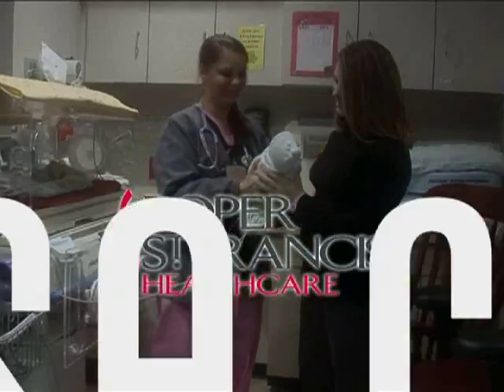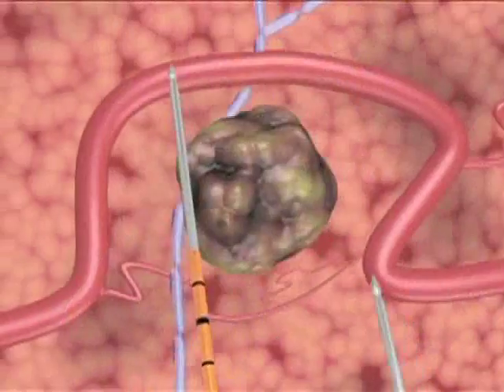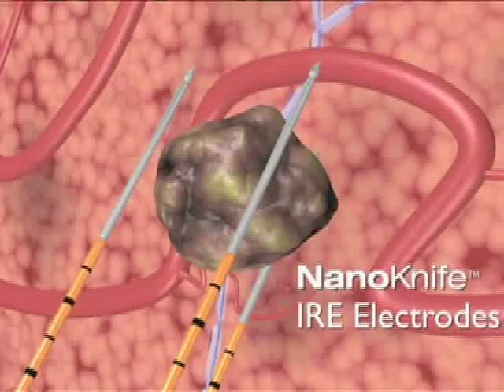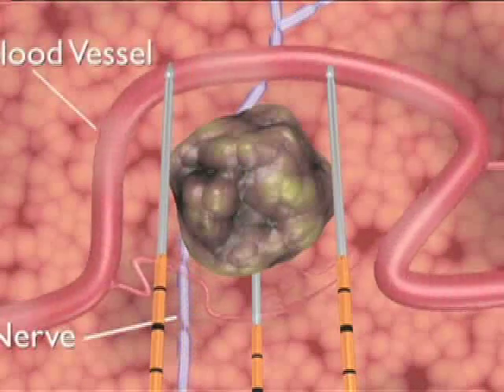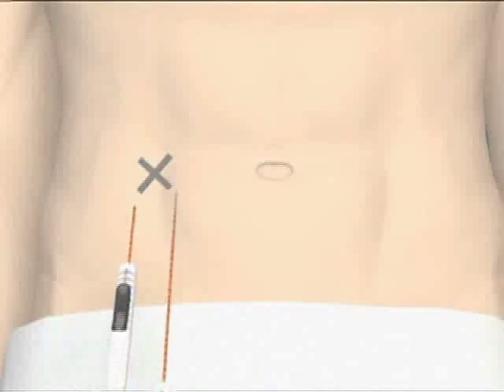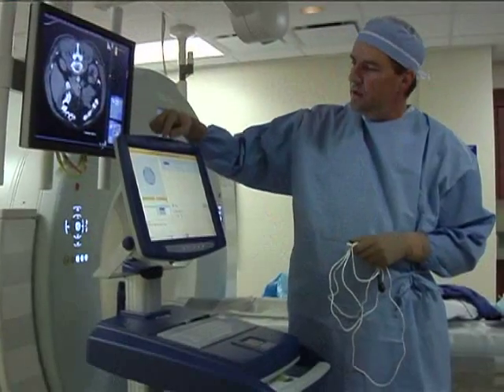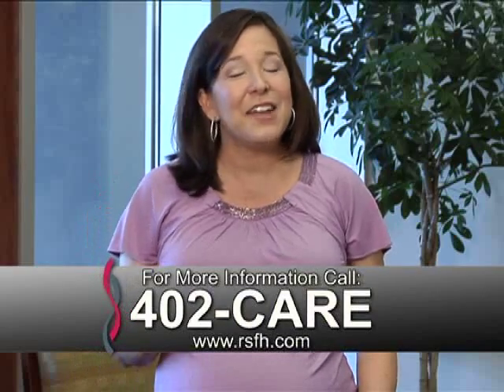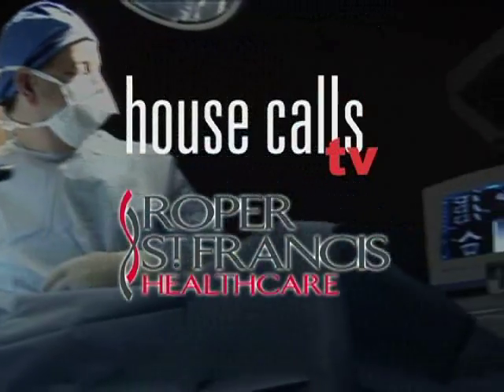NanoKnife Cancer Treatment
NanoKnife is a new cancer treatment that destroys cancerous cells while preserving healthy tissue.